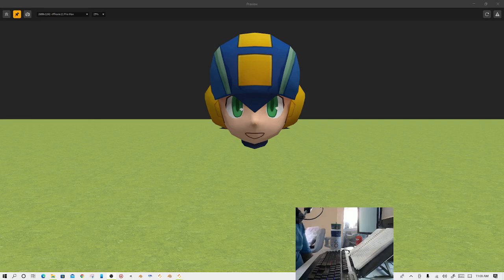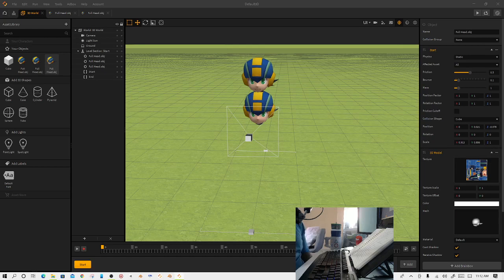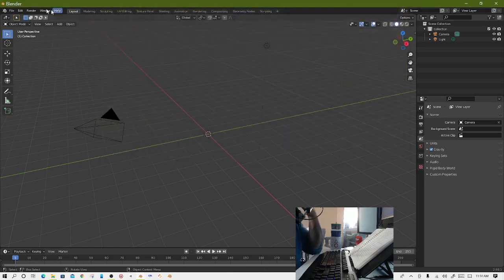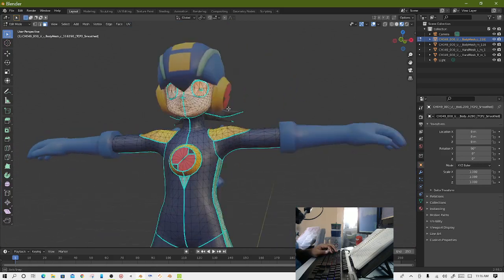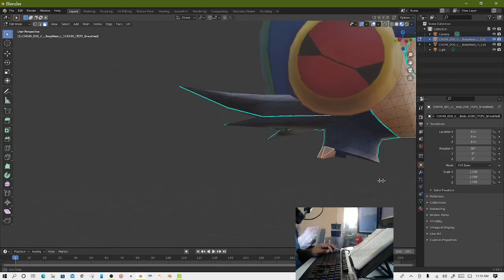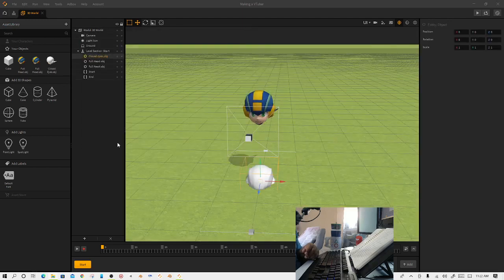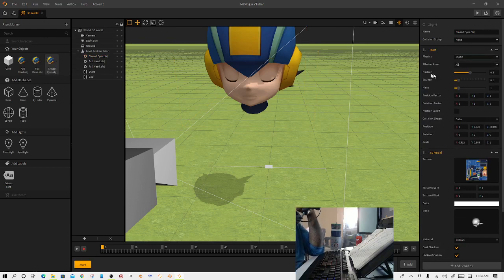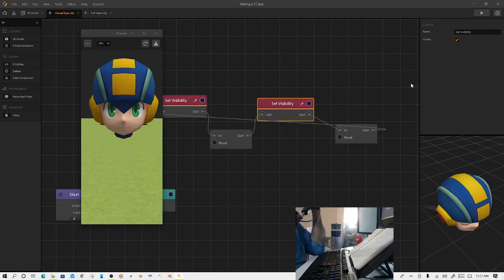How to make a Vtuber for a Youtube Channel For Free